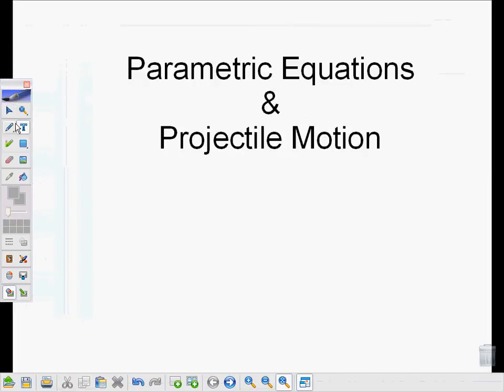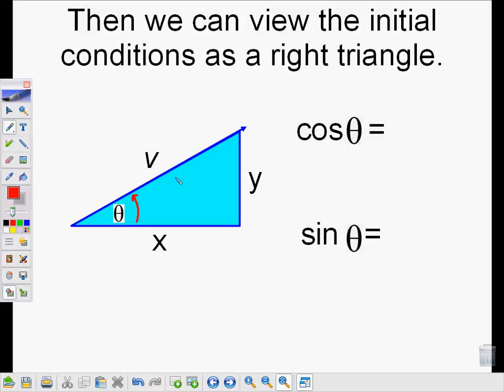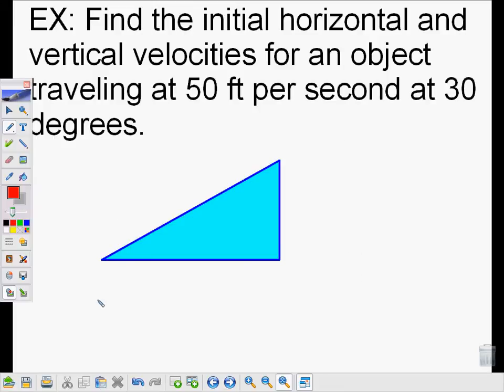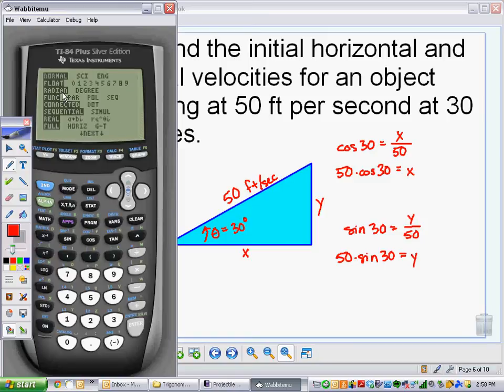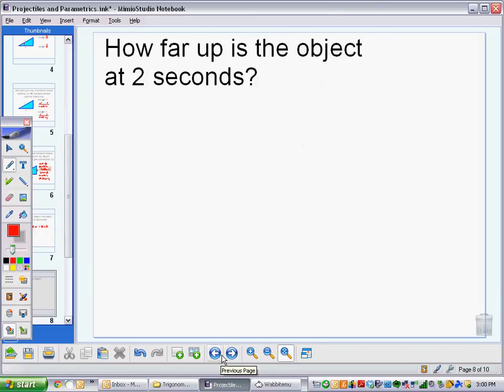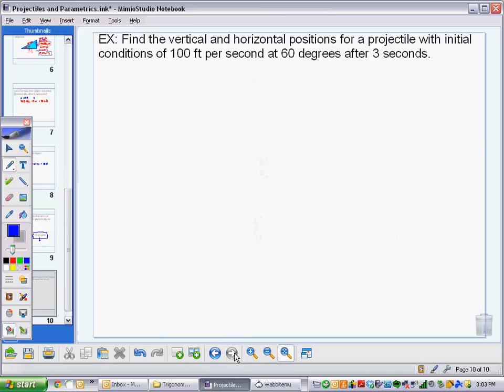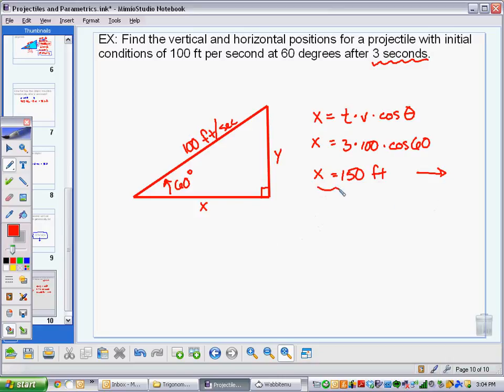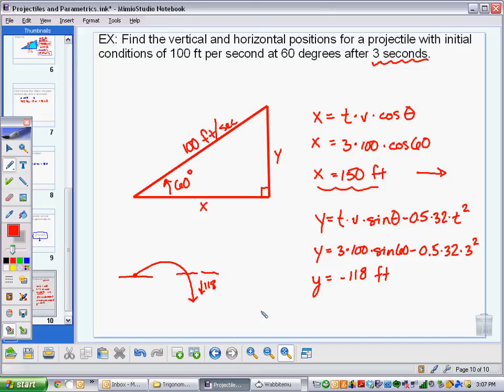Introduction to Projectiles and Parametric Equations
This video covers the basic set up of parametric equations used to describe projectile motion.
There is an error at about 13:40 where I entered a 10 in the calculator instead of an 100. This would greatly change the vertical position.